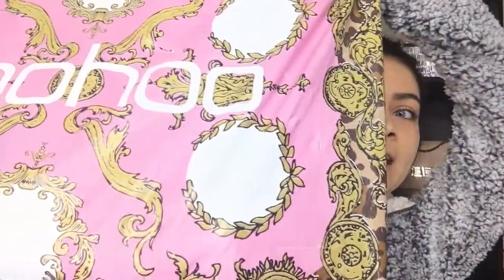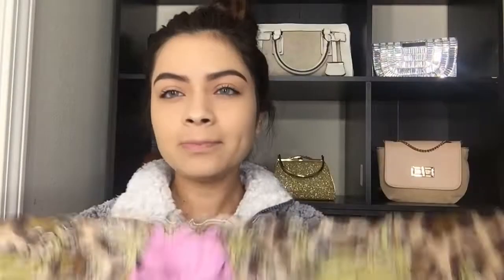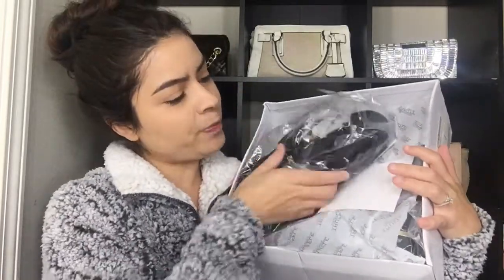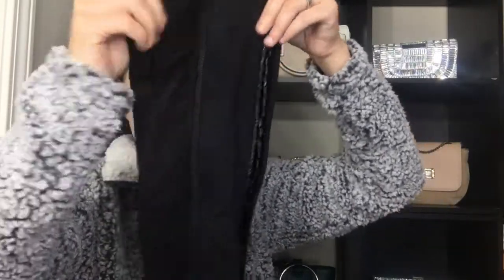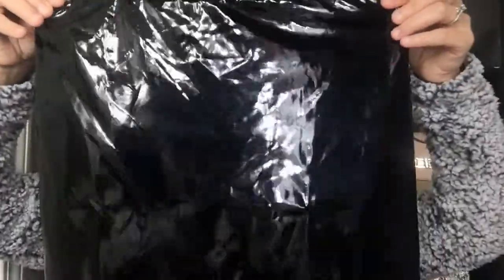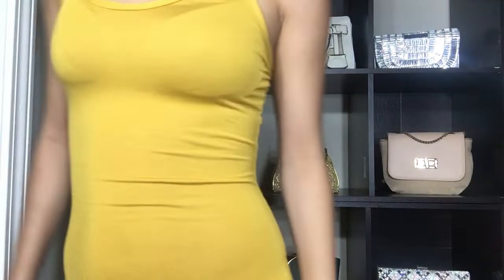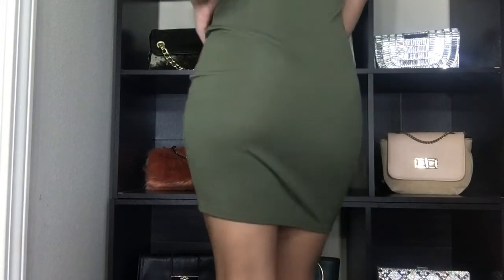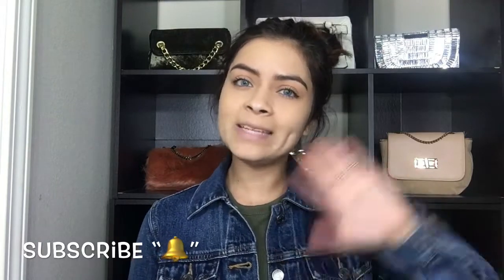Boohoo|| Unboxing & Try on Haul 2018 + Giveaway over look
I really enjoy this Unboxing and try on haul. I love this i teams I had pick because they are really nice material for such a amazing price.

Items mention